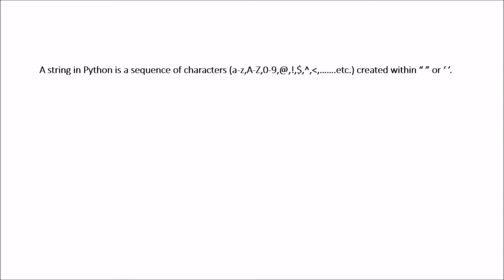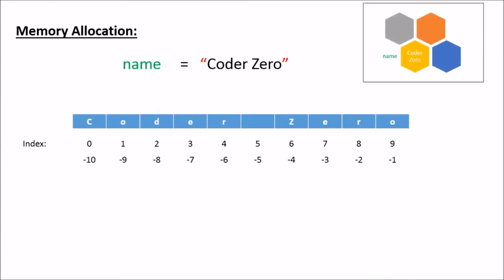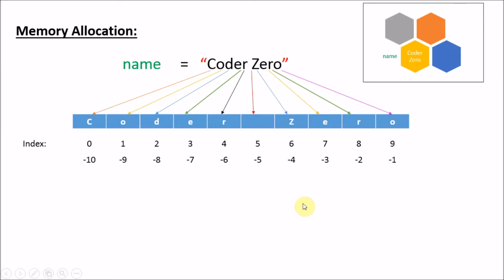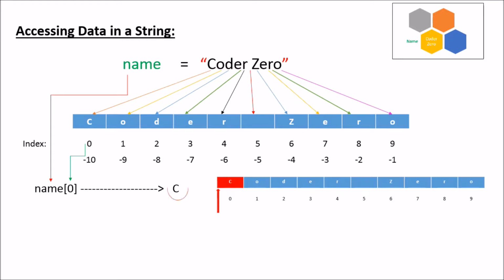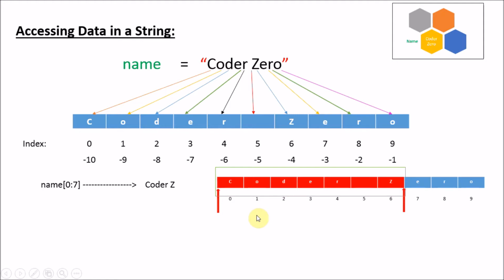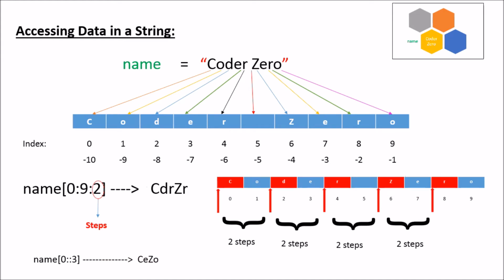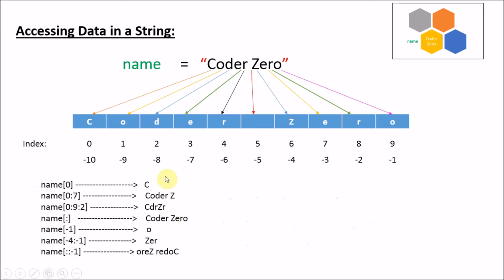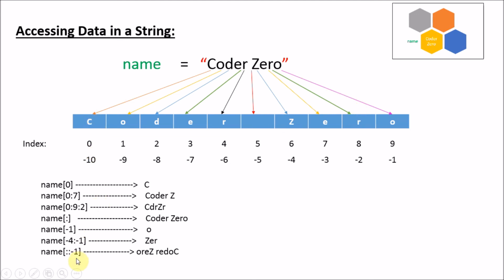Strings, index operation, slicing of strings - Python tutorial for beginners (#2)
Learn Python basic concepts of Python with this tutorial. This is designed for absolute beginners ! NO CODING EXPERIENCE IS REQUIRED !

Topics Discussed:
1. String creation
2. Index operation
3. Slicing of string